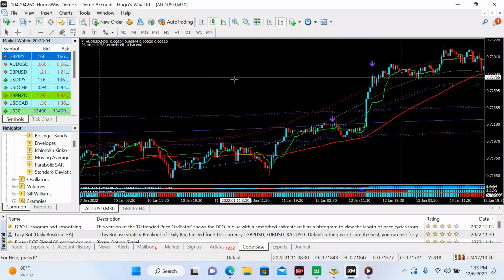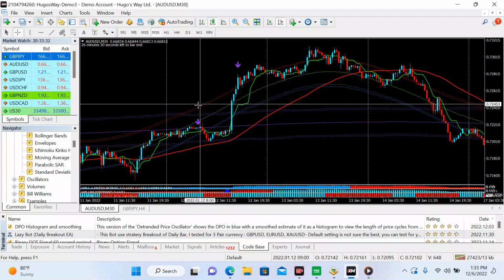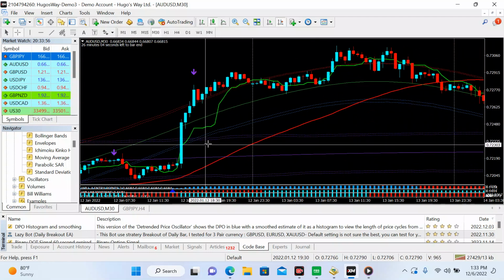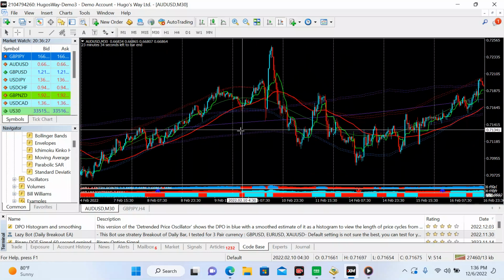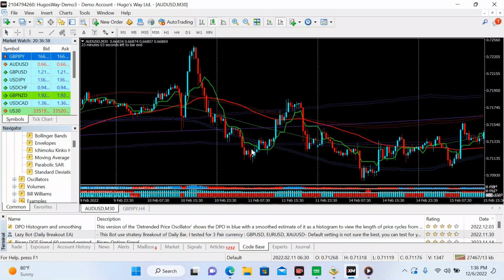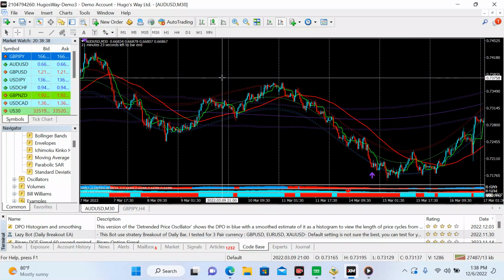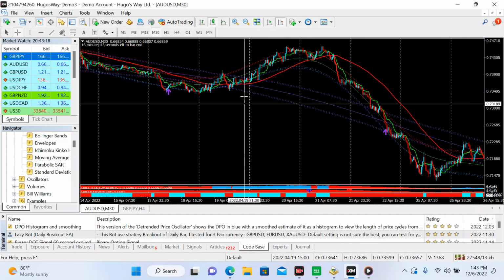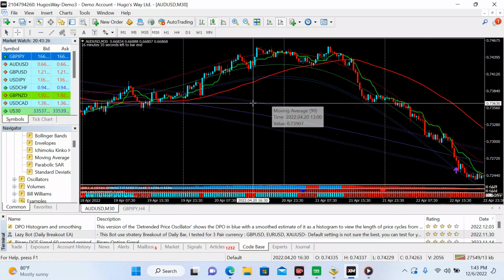WCM TEAMPLATE 2.0 (RISK MANAGEMENT METHOD) (US30) (AUDUSD) (GBPJPY) (2023)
MY TELEGRAM IS @WEALTHYWILL